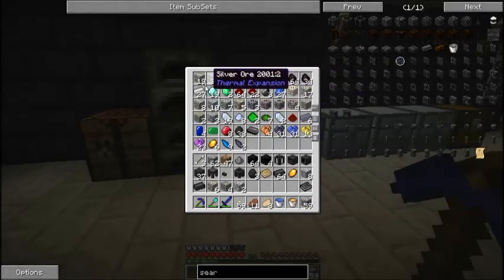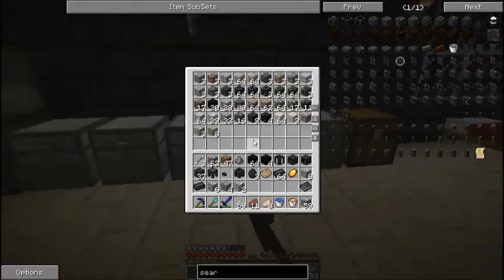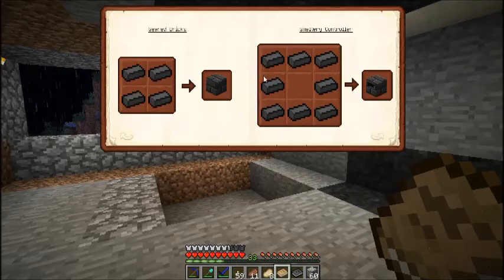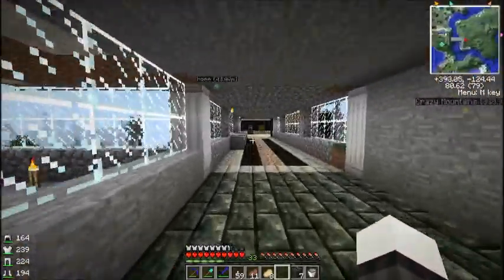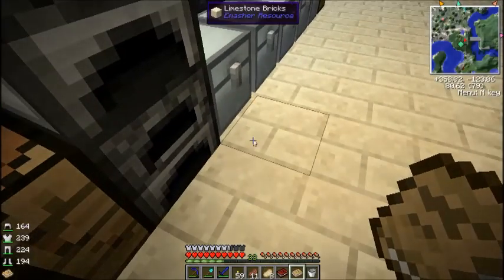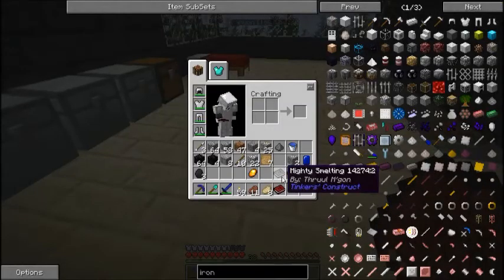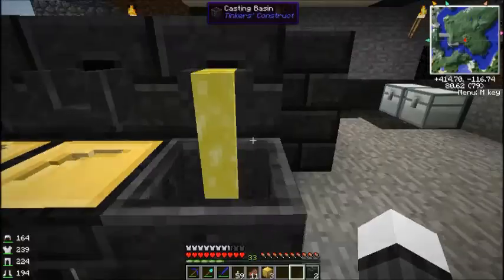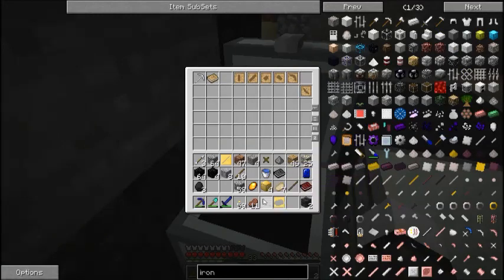Drew Plays FTB Monster - Episode 2: Mighty Smelting!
Today we take a look at one of the coolest mods in the pack and get a fancy new tool out if the deal. Time to experiment with what we can make!